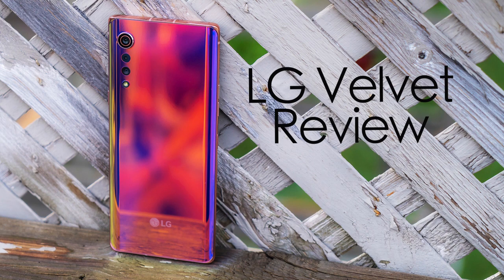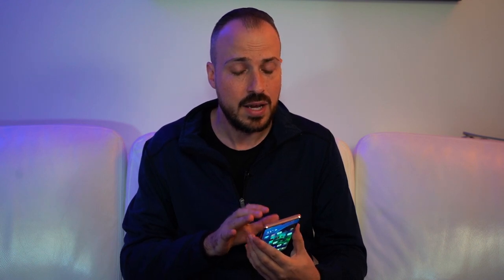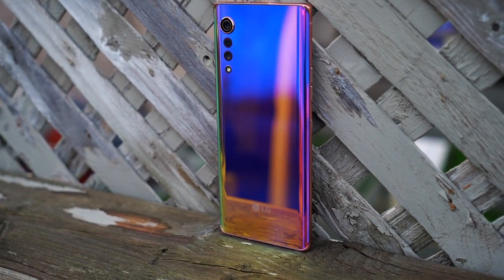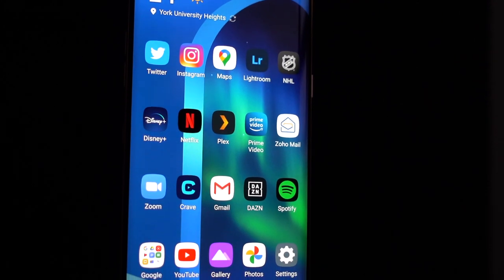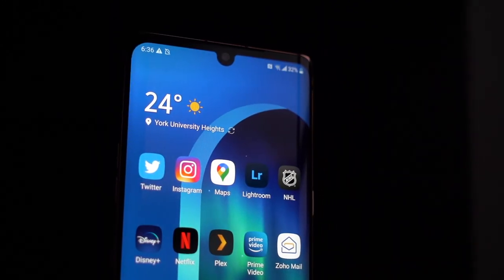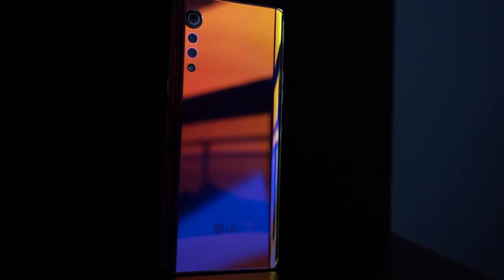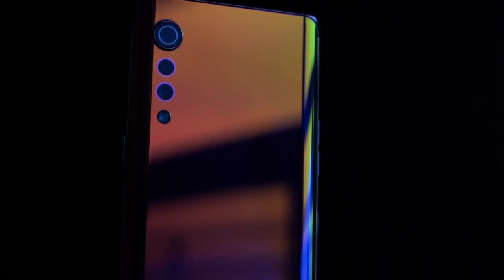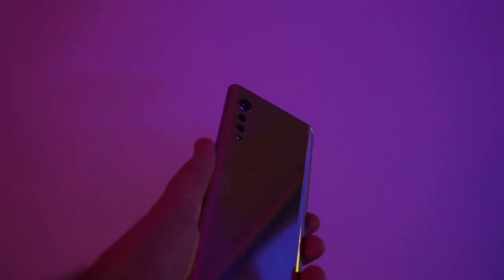LG Velvet Smartphone Review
The LG Velvet can be a surprising smartphone, primarily for how it looks, yet it also retains a little too much familiarity in how it works.